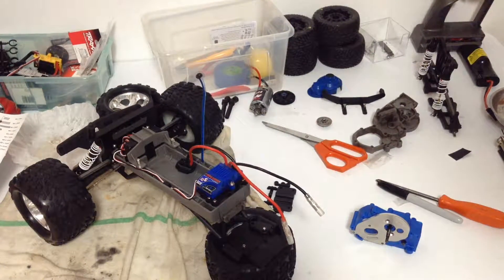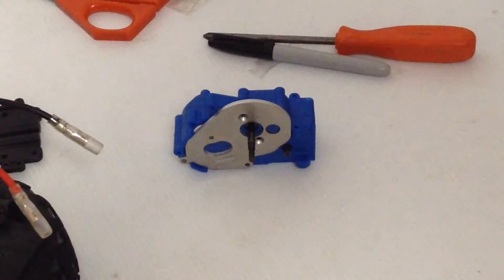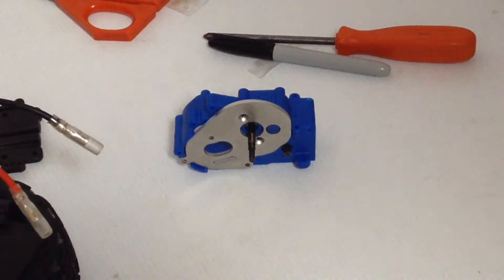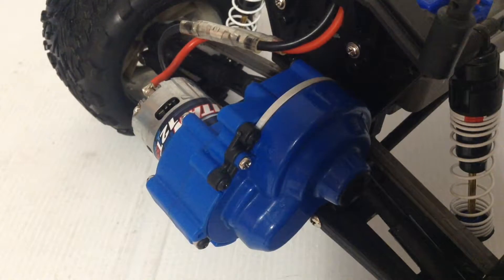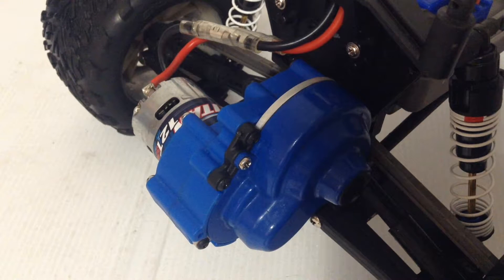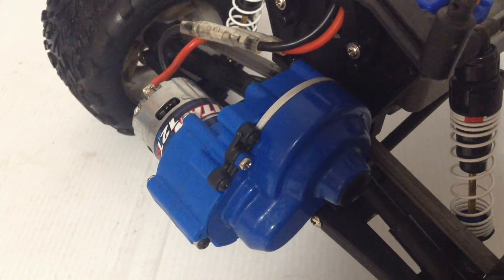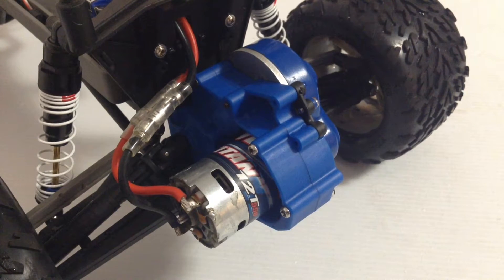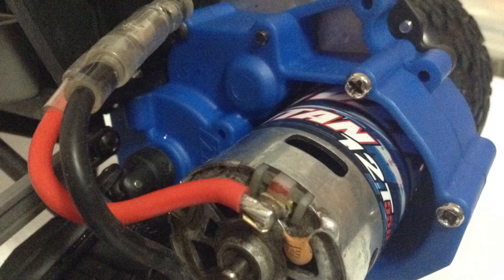Stampede Level 6 Upgrade (RPM Gear Box)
Here I am installing the RPM Gear Box.
Here is a link to darkeclipticheart's video on how to install it